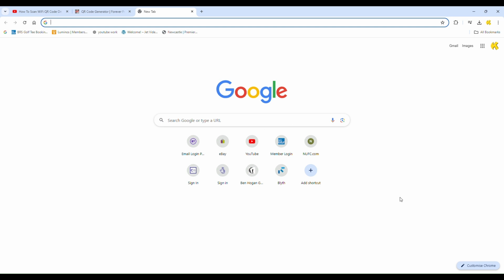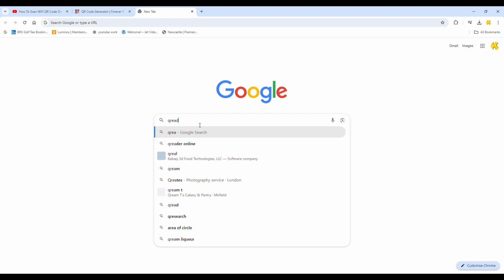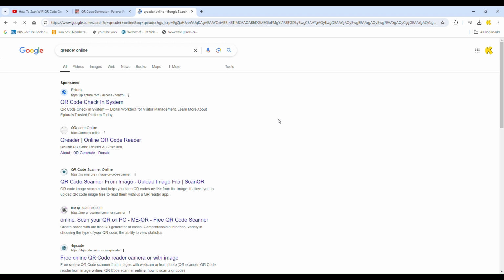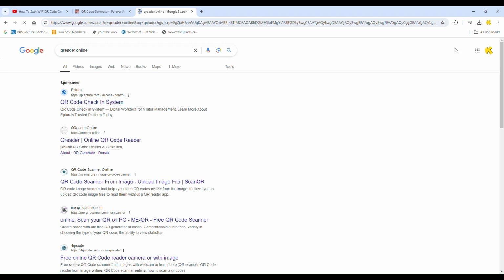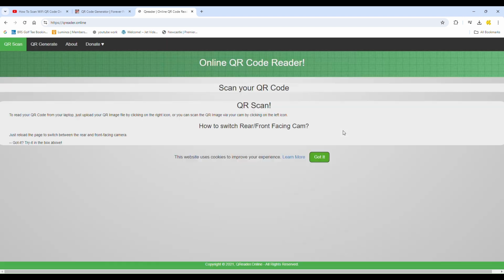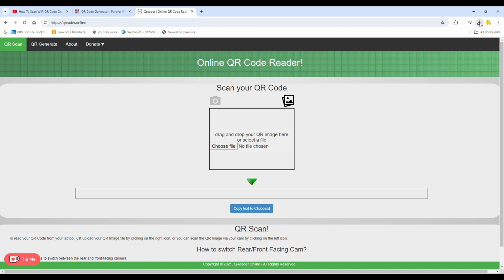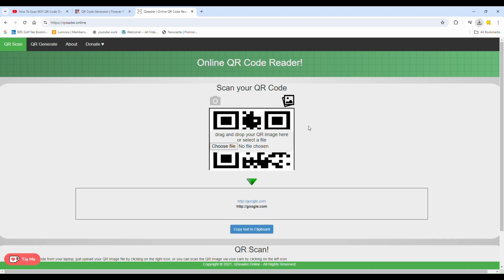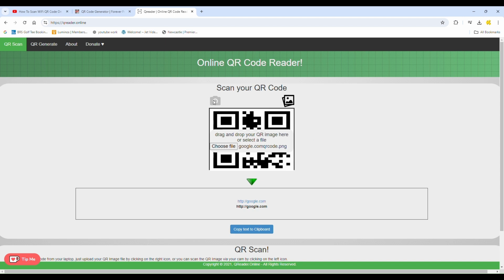How To Scan QR Code On Laptop (Step By Step)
This video will show you how to scan a QR code when you are on a laptop which can be a bit trickier than when using a mobile phone.